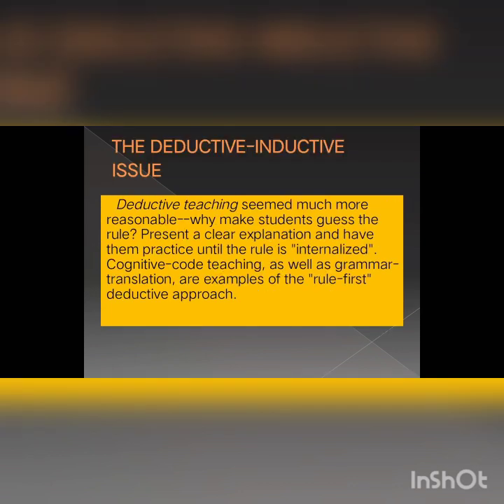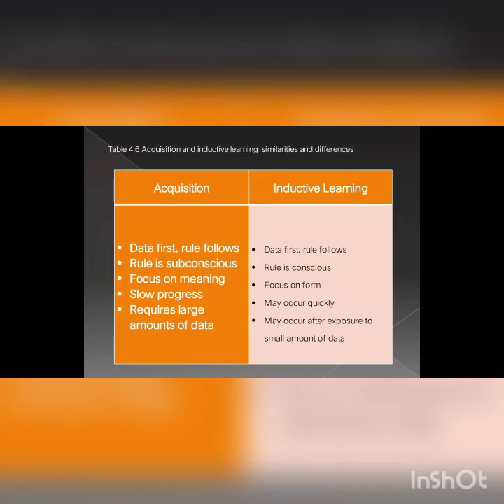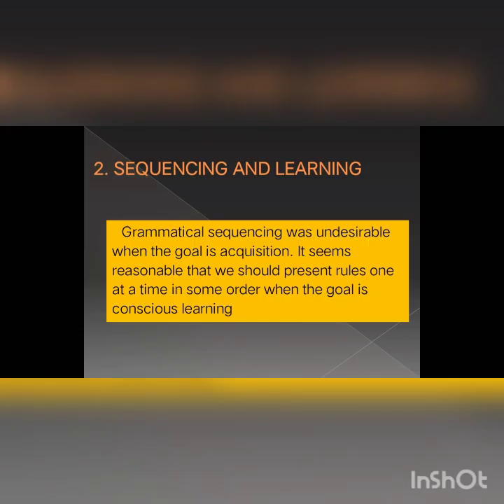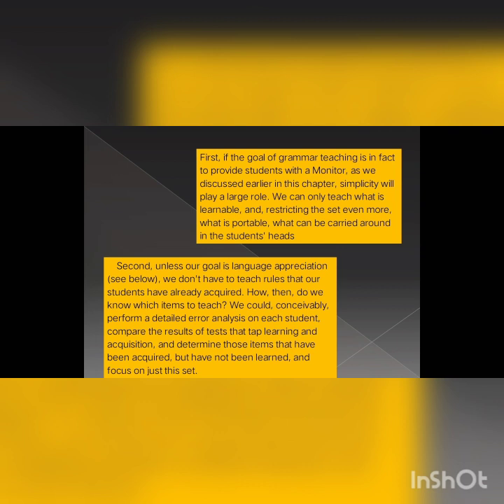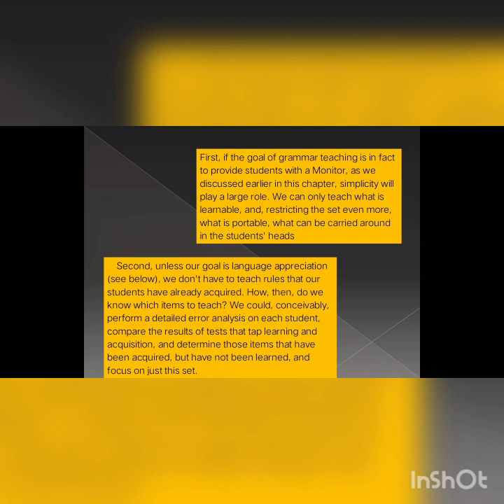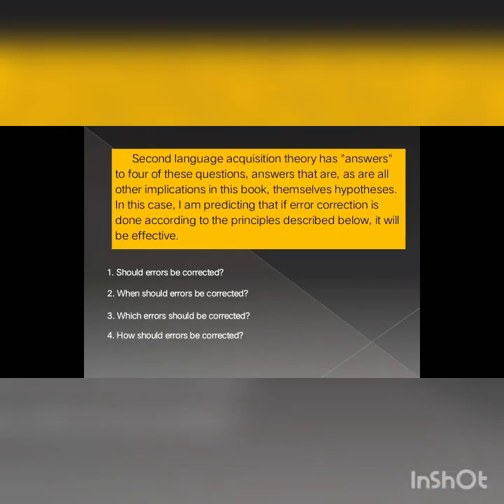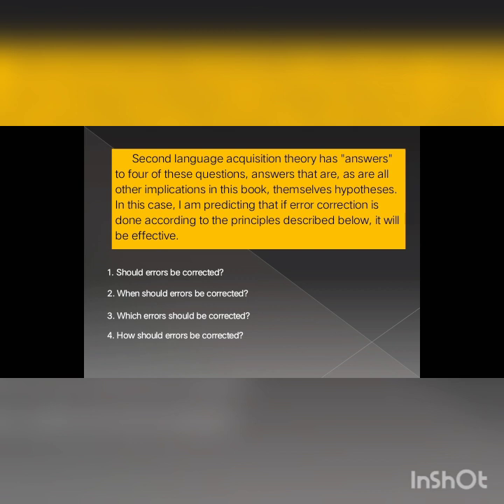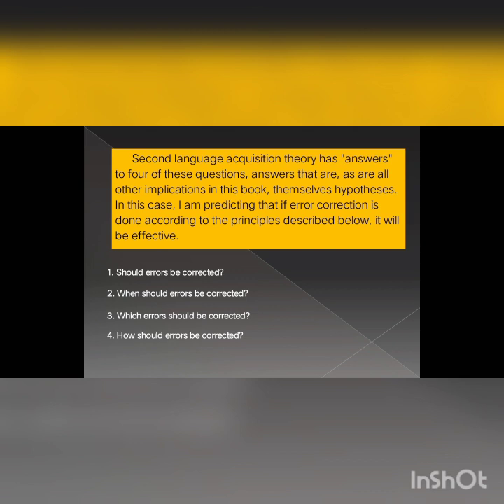November 9, 2020